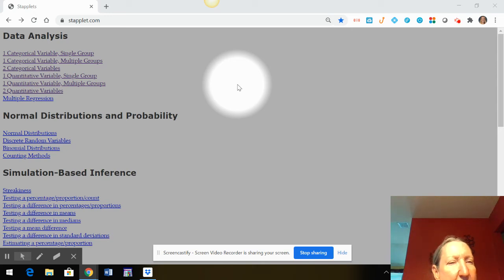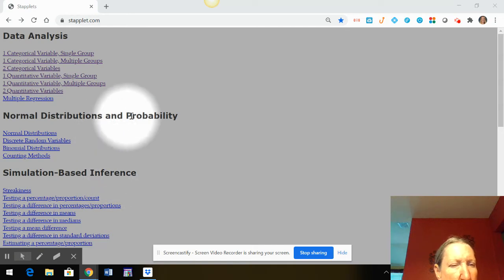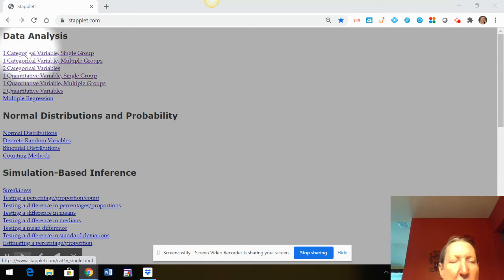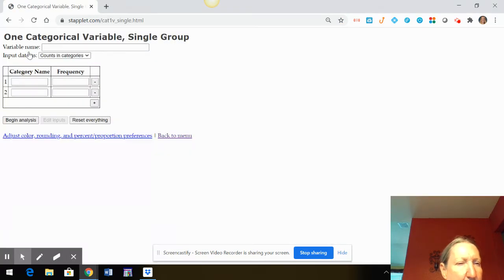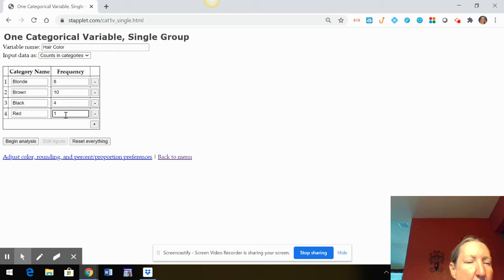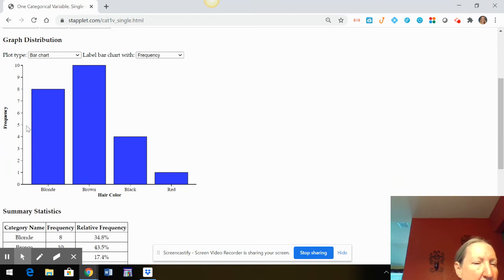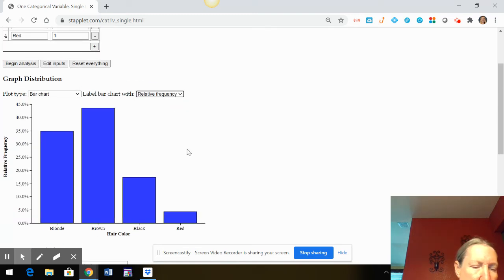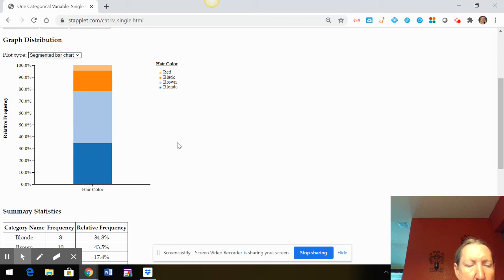Categorical Graphs 1 Variable with Stapplet